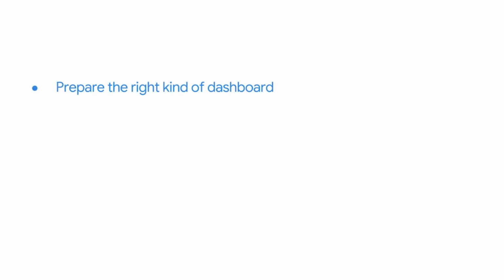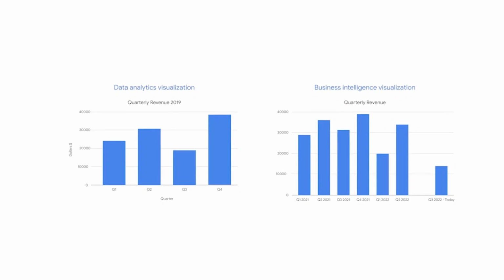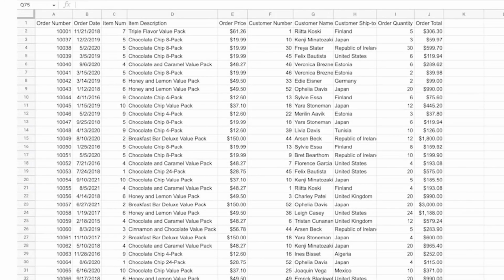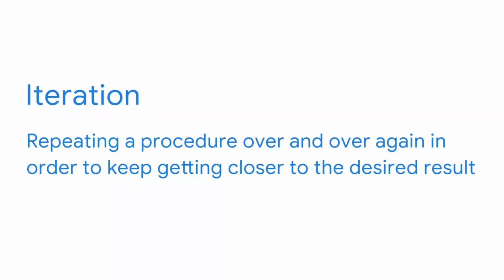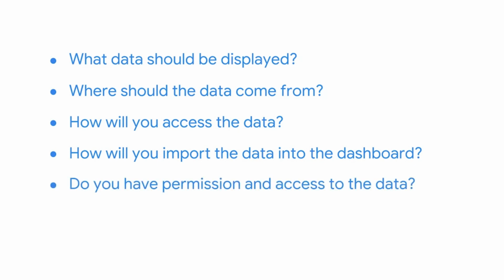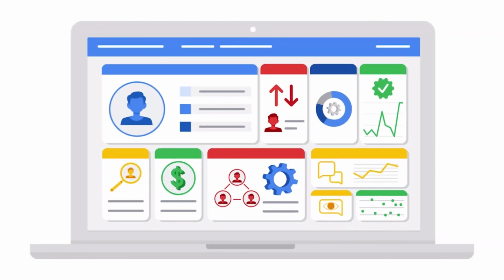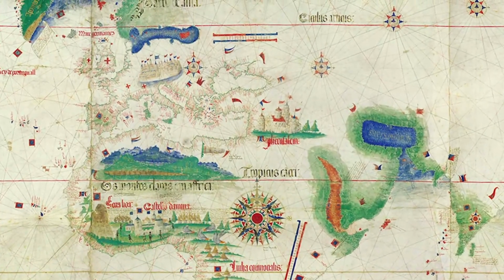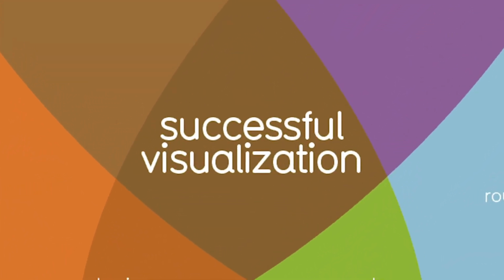Google Business Intelligence Professional Certificate | Course - 3 | Week - 1